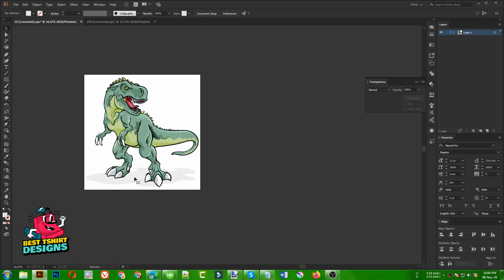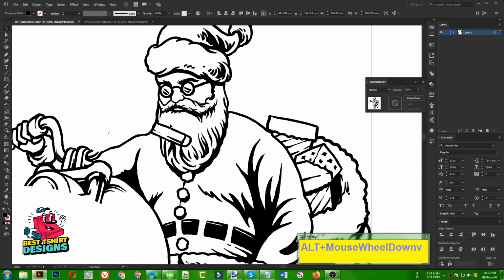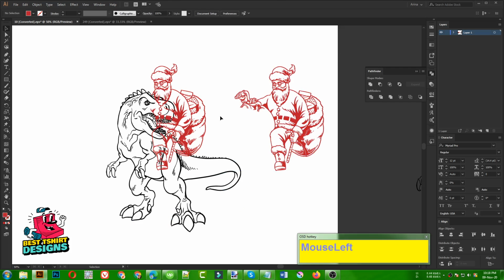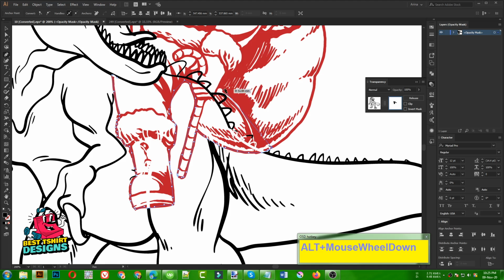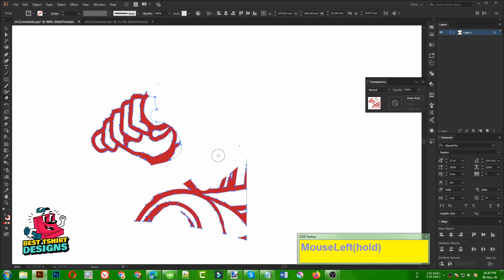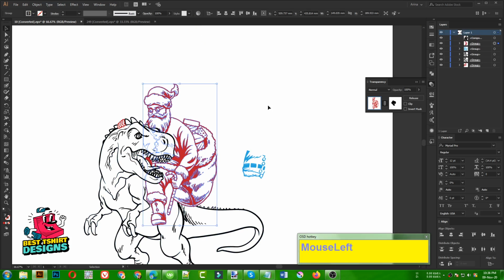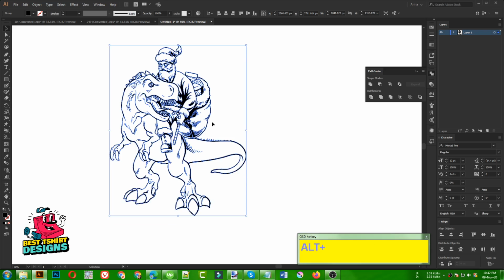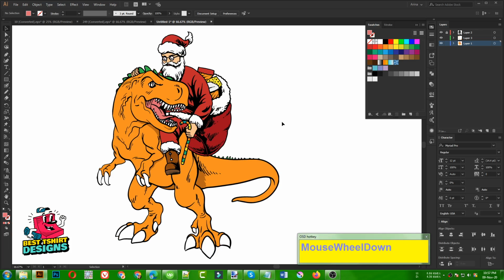Santa Claus Riding Dinosaur | Funny Christmas T-Shirt Design In Illustrator| T-Shirt Design Tutorial